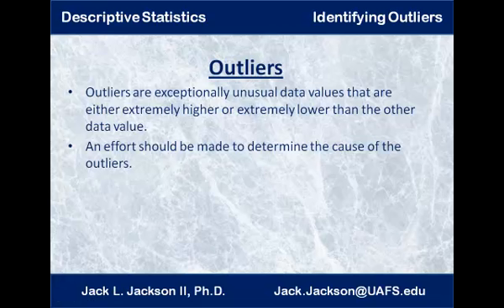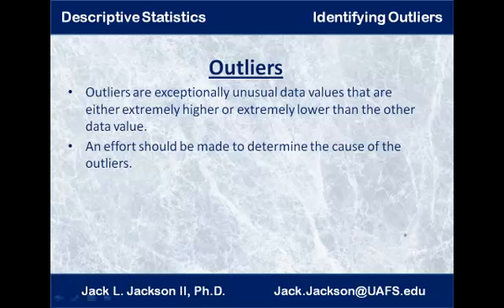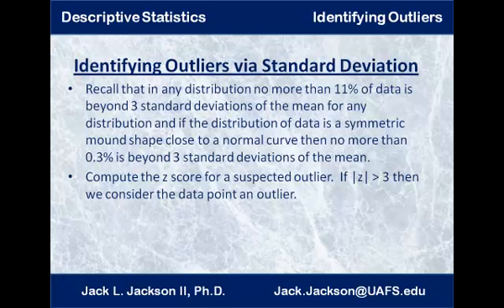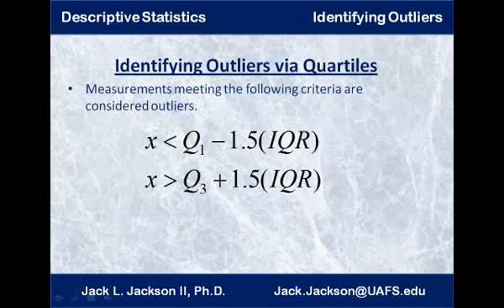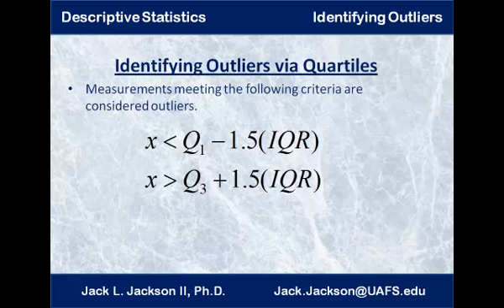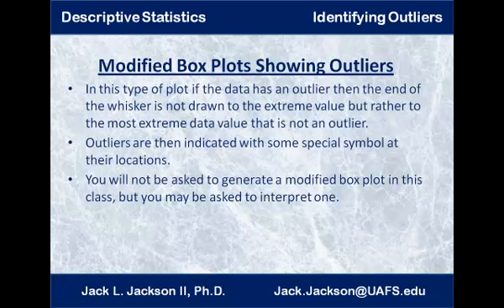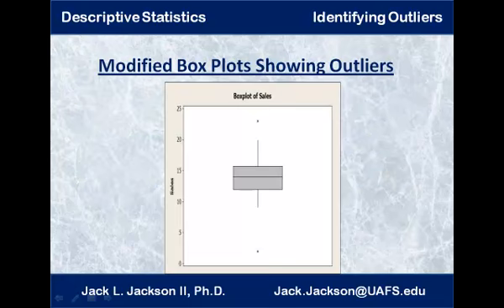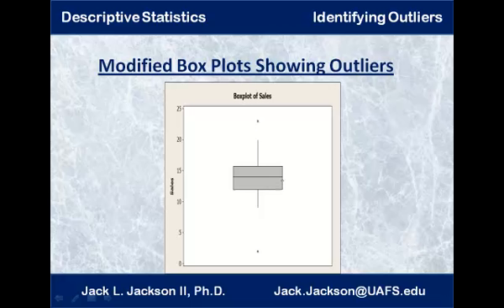Statistics 1.6.1 Identifying Outiers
We discuss multiple methods of identifying outliers in a sample or population.